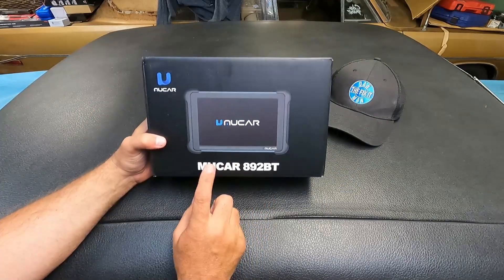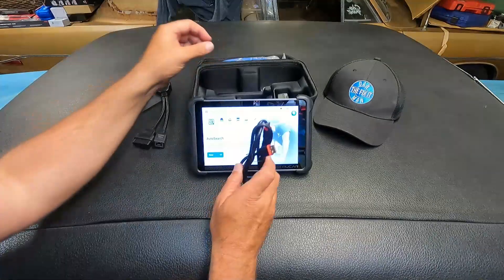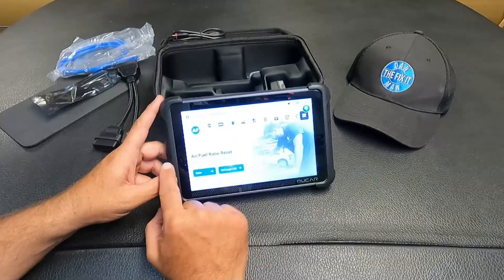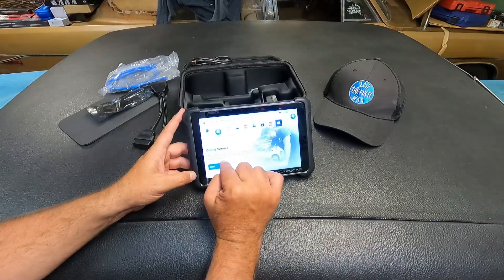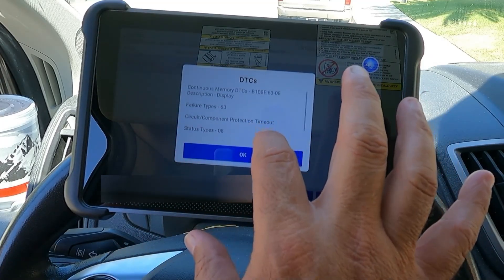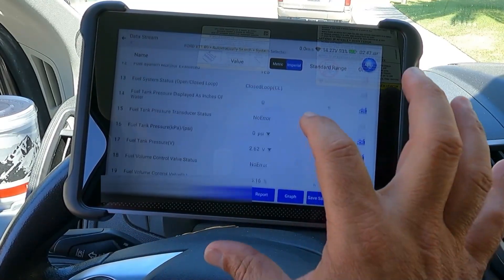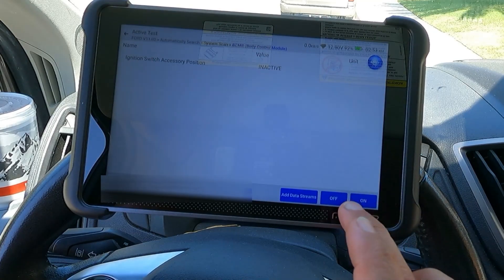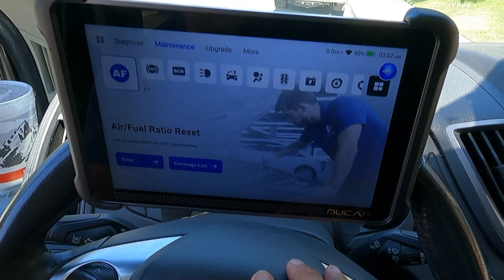MUCAR Advanced DIY Scan Tool, 892BT Full System OBD2 Scanner, Bi-Directional Free lifetime updates!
- MUCAR AI-Assisted Bidirectional Scan Tool, 892BT Full System OBD2 Scanner, Bi-Directional OBD2 Scanner Diagnostic Tool,ECU Coding, 34 Services, FCA Autoauth, CANFD and DOIP, Free Lifetime Upgrade

Just a quick video showing a few features of the THINKCAR MUCAR 892BT.  This is easy to use and has some great features that will help any shop or DIY car enthusiast.

Free lifetime updates, no subscription fees
AI Intelligent Diagnostic System: Automatic Fault Code Analysis and Real-Time Q&A
ECU Coding, Bi-Directionaltest & 34+ Maintenance Functions: From battery checks to engine diagnostics, tackle all-in-one solutions—boost efficiency by 200%
Original Magnetic Design Dongle, easily copes with various usage scenarios
Built-in PDF reader, YouTube, Candy Crush… Switch between work and play effortlessly
Exclusive technician community: Connect with global repair experts for real-time interactions and case sharing
Customize sleek backgrounds to personalize your diagnostic interface
8″ Touchscreen & 2.4G/5G WiFi Update

-Dan the Fix it Man

Song used in the video:
'Willpower' by Fotwik

thinkscan 689bt
mucar 892bt
bluetooth scan tool
thinkcar